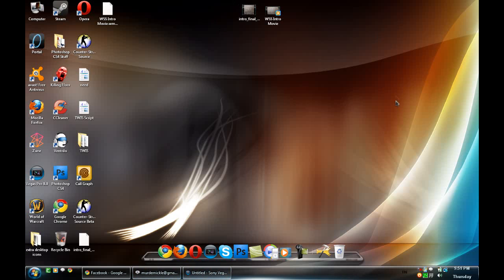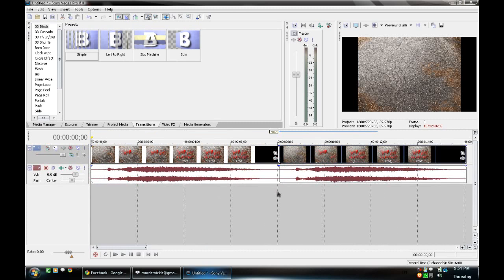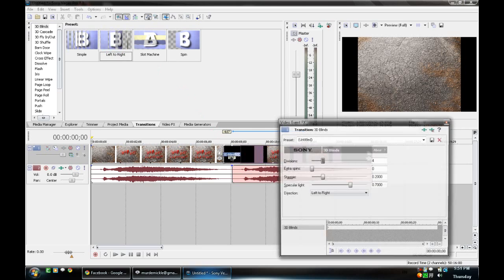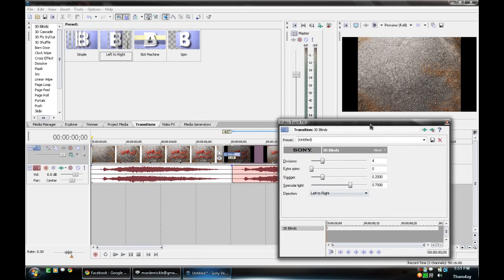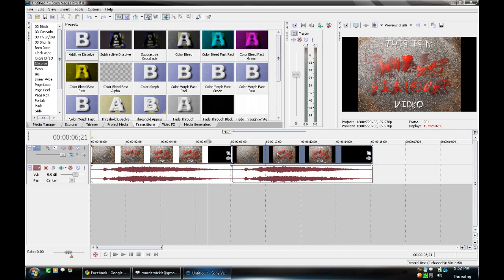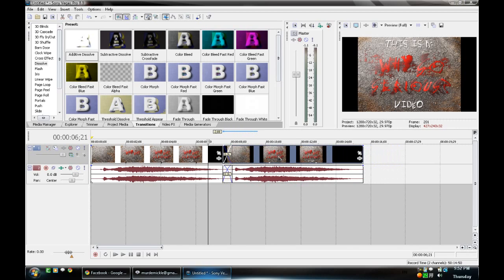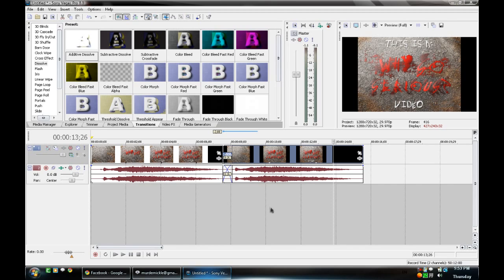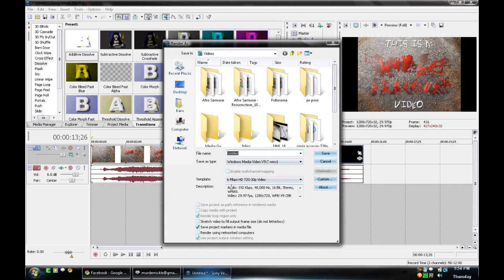[WSS] Intro Fading/Transition Sony Vegas Pro 8 Tutorial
a tutorial on how to add a fade out or transition to theintro video to your video in